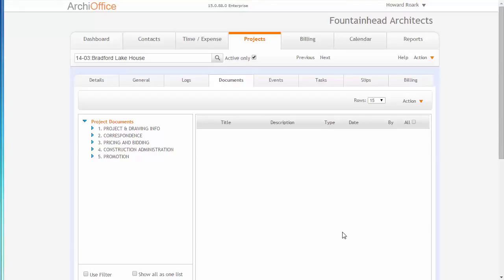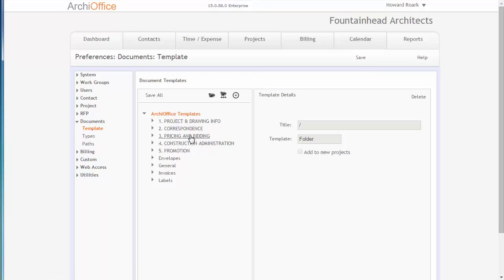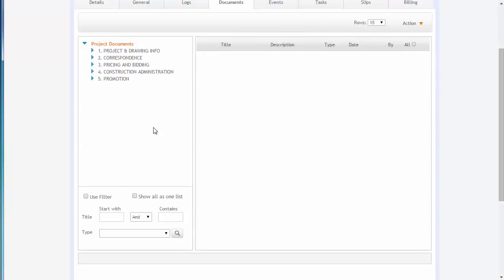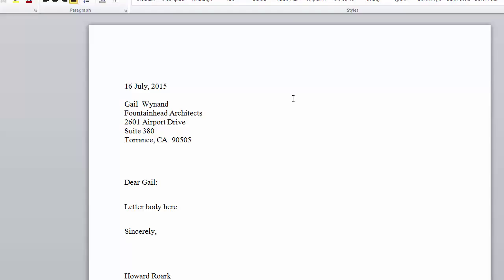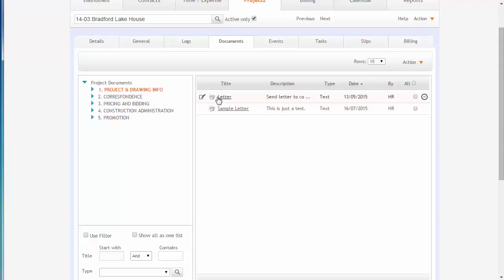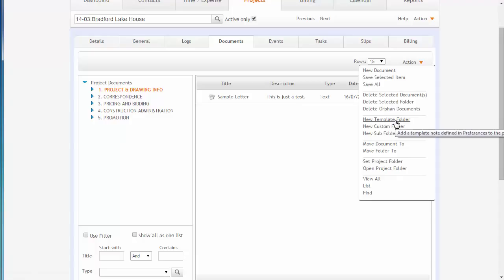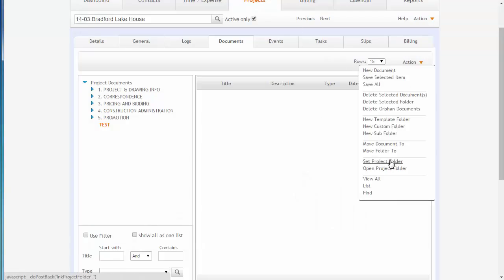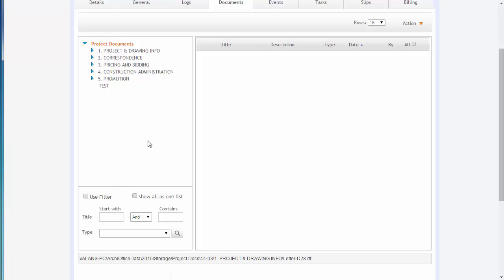ArchiOffice - Projects, Part 4